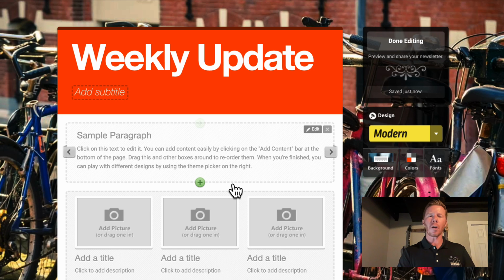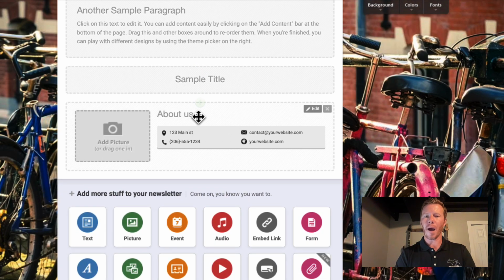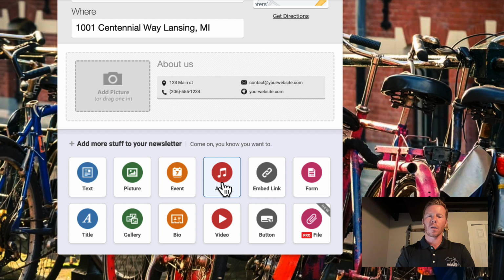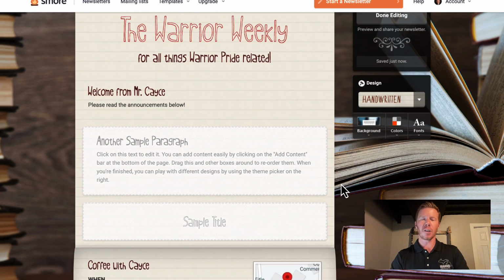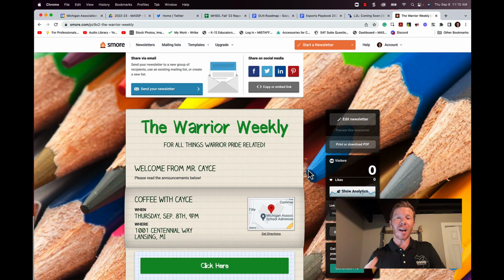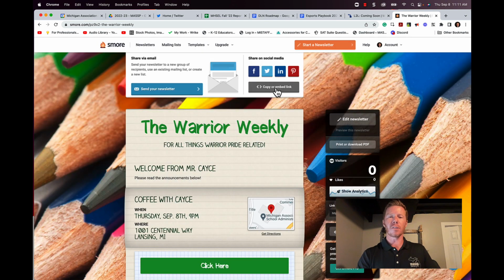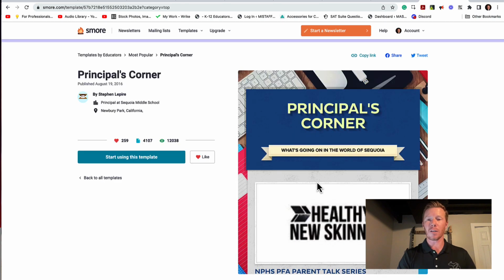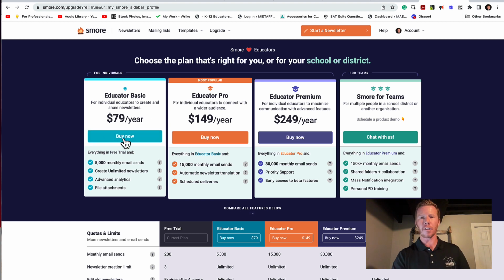Tech Bytes: Secretary Edition - Smore (September 2022)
If you are looking for a way to freshen up your building or district level communications, then consider using Smore.  This e-newsletter designer makes it easy to create, edit and publish digital communications for your community to see.  Smore newsletters can utilize maps, videos, Google Forms, and more so check it out!